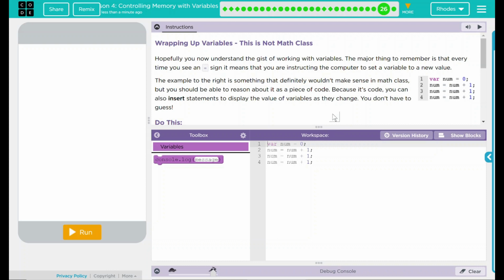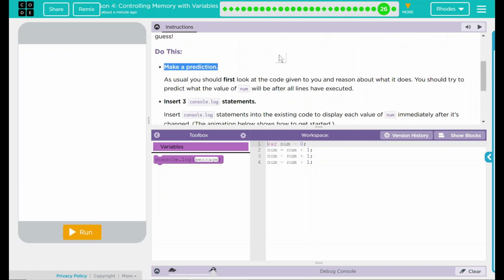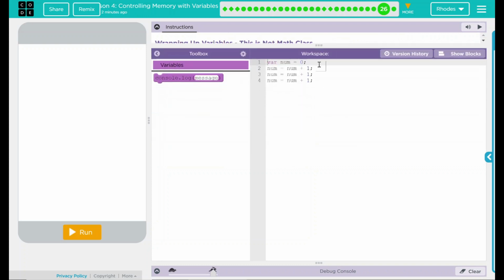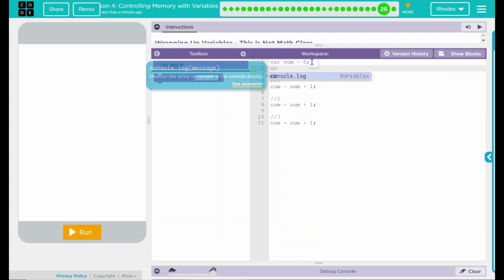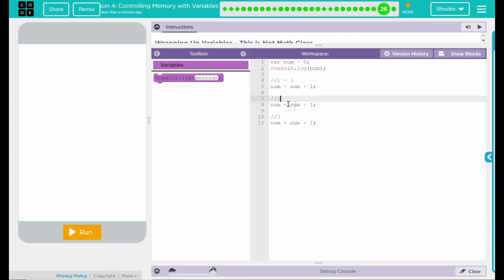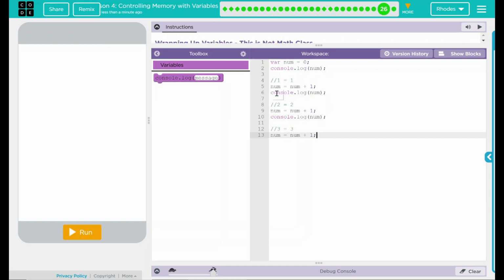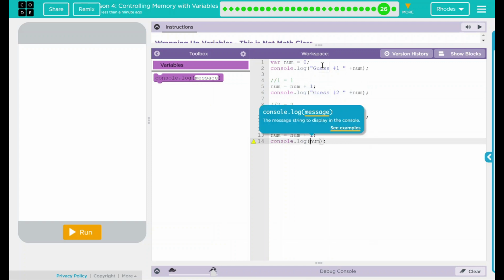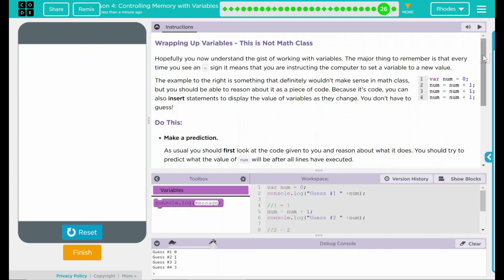Unit 5 - Lesson 4: #20